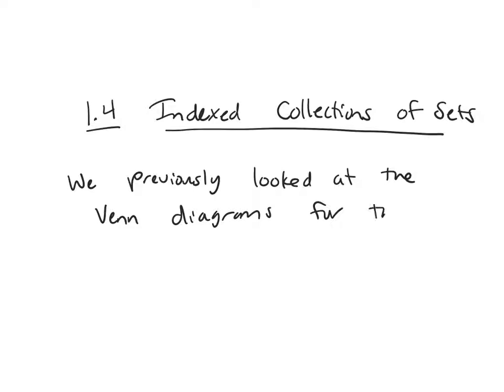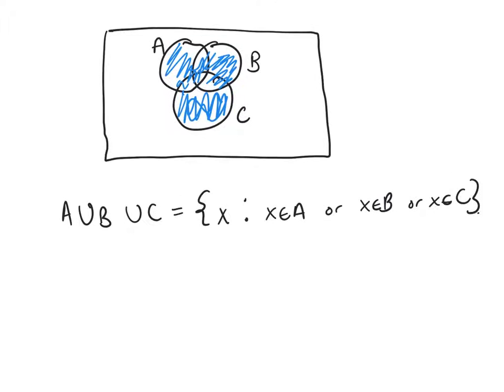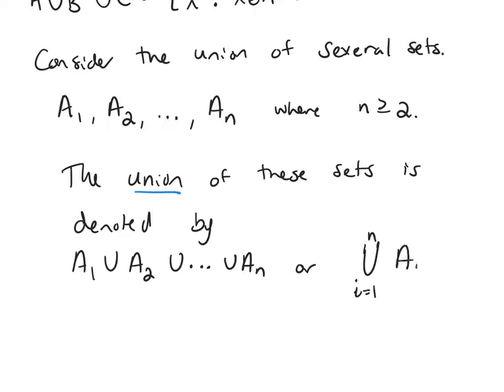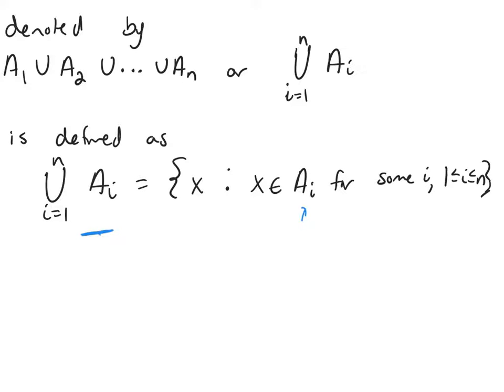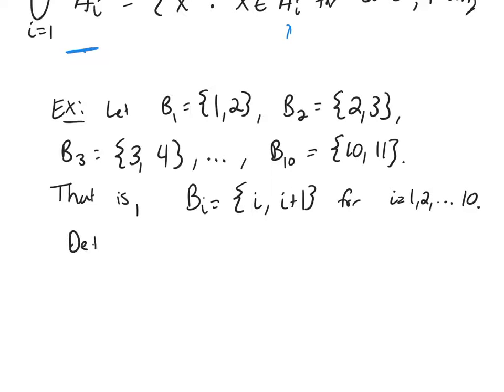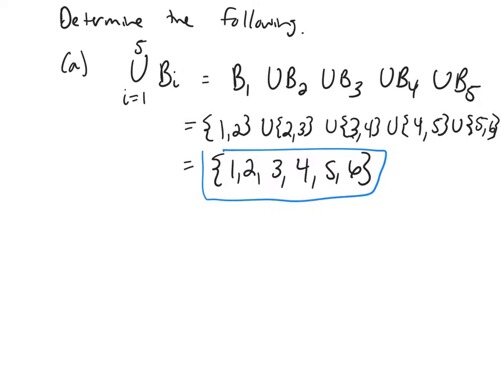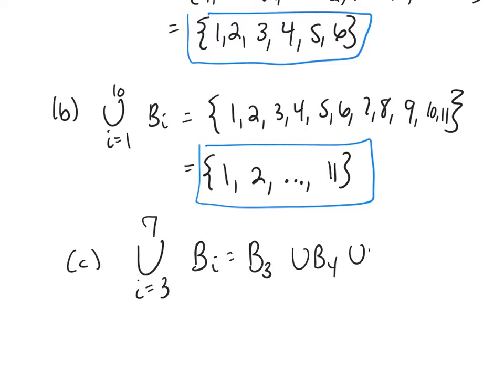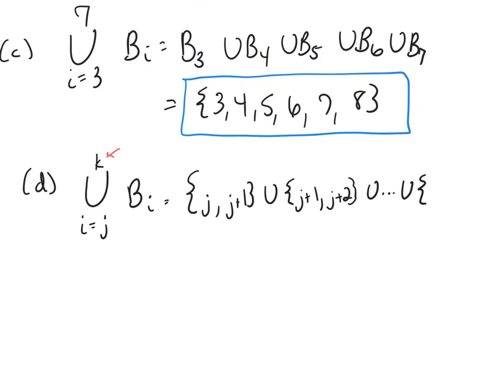Unions of Indexed Sets